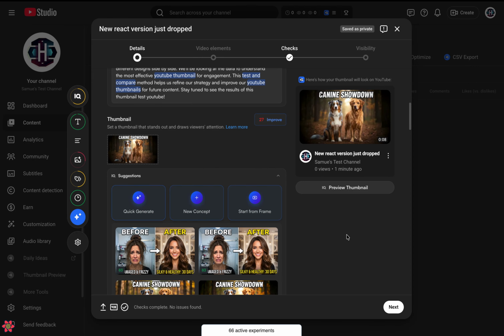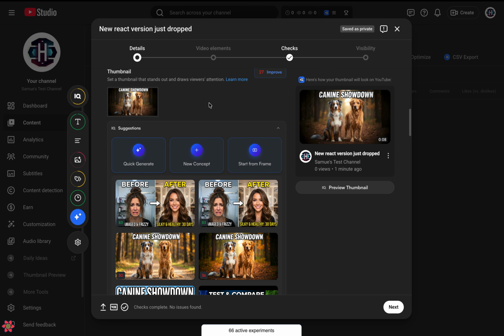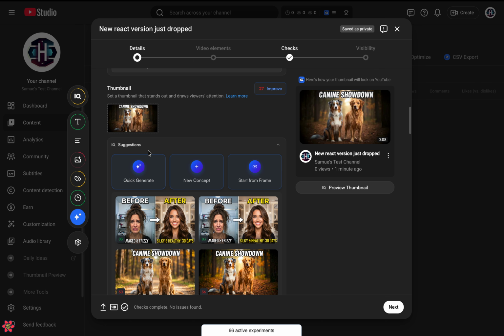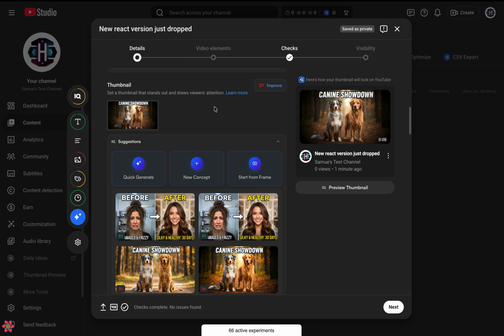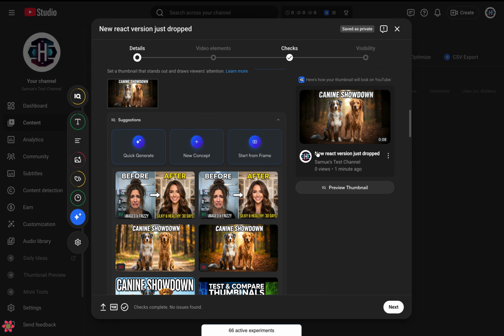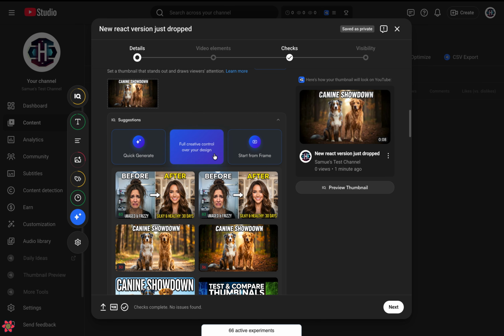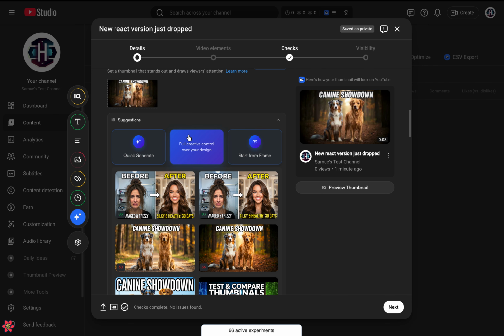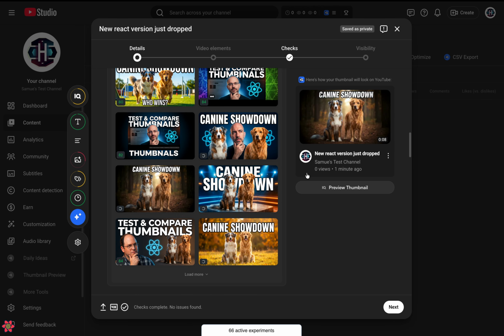Design Better Thumbnails Without Leaving YouTube Studio and lets see if it saved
Hey everyone! 👋 This video offers some great youtube tips for navigating the youtube dashboard within YouTube Studio. We'll explore the thumbnail functionality, which is a crucial aspect of video marketing and overall youtube growth. Learn how to effectively manage your youtube thumbnails to boost your channel! YouTubeTips VideoMarketing a